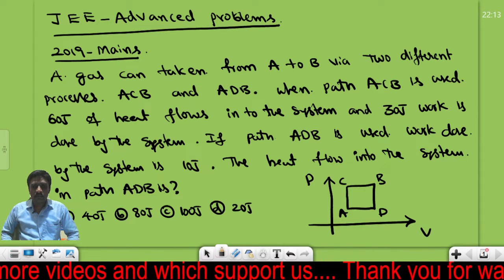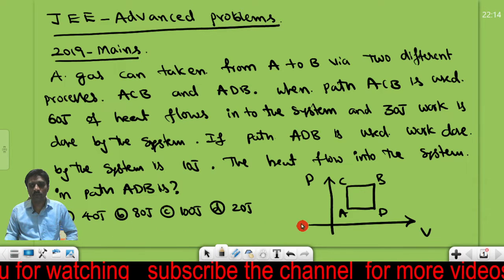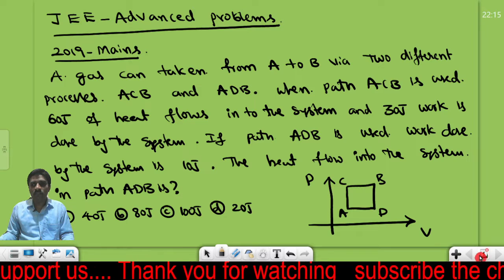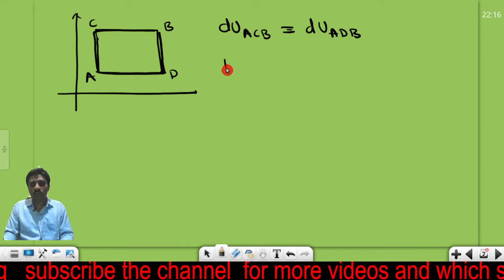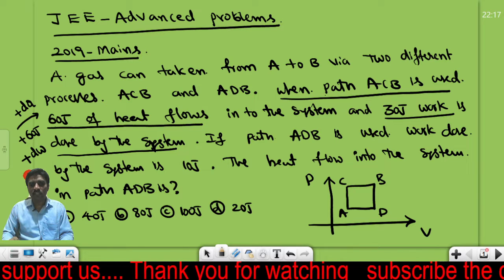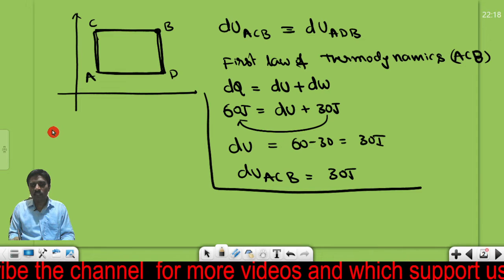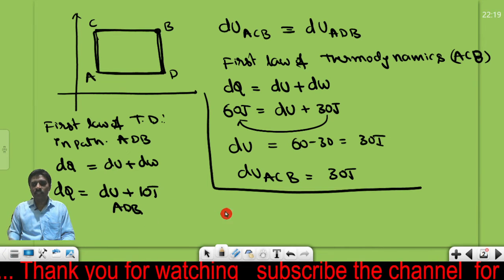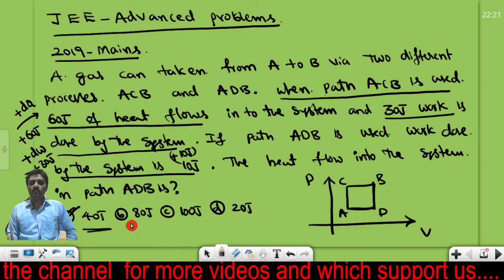Thermodynamics JEE Problem-1 2019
The gas can be taken from A to B via two different processes ACB and ADB. When path ACB is used 60J of heat flow into the system and 30J of  work is done by the system. If path ADB path is used work done by the system is 10J. The heat flow into  the system in path ADB is?
(a) 40J,  (b) 80J, (c)100J, (d) 20J